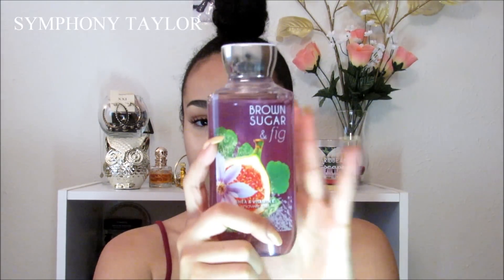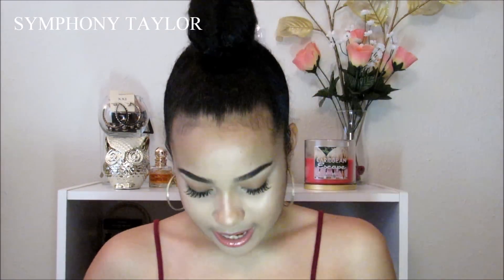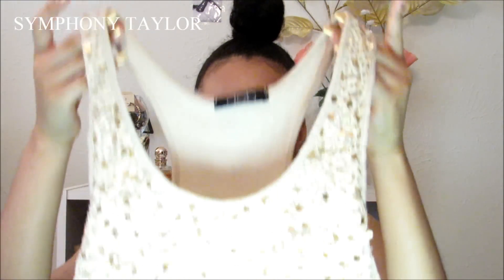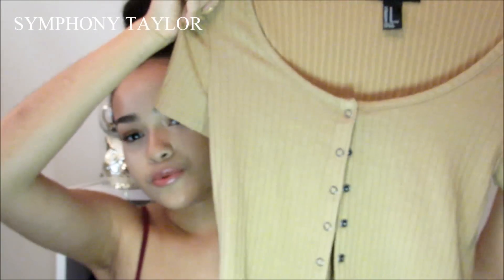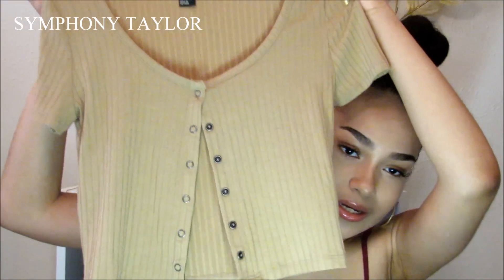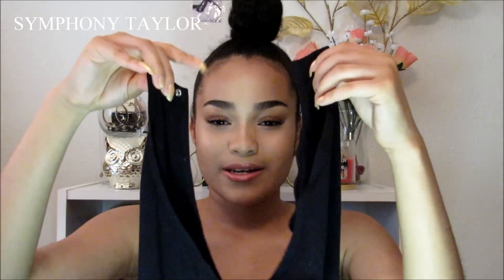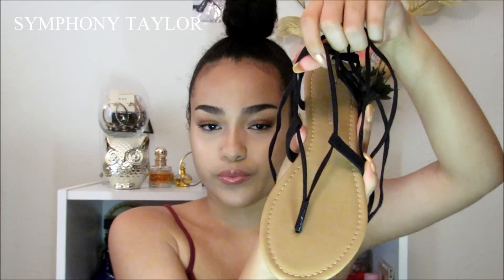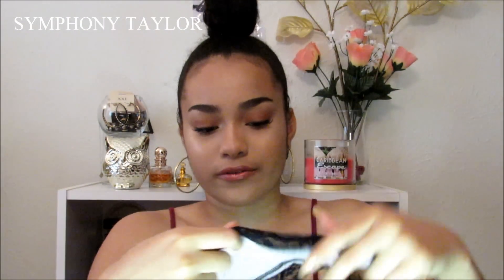TRY-ON CLOTHING HAUL & BEAUTY HAUL | FOREVER 21, BBW + MORE!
ANSWERED QUESTIONS THAT MIGHT BE ASKED:
How old am I? - 16
Ethnicity? - Hispanic & Black